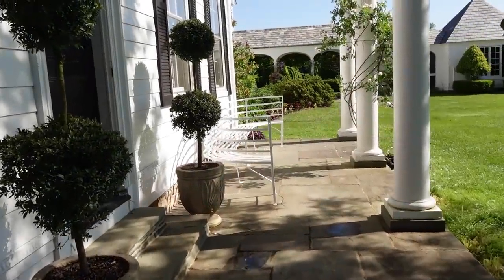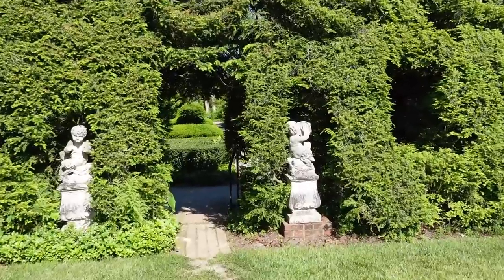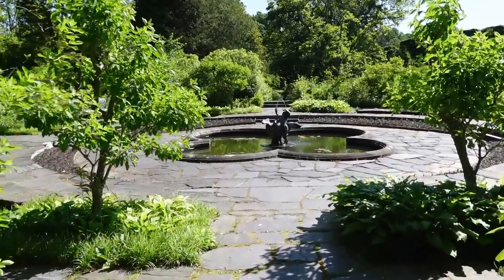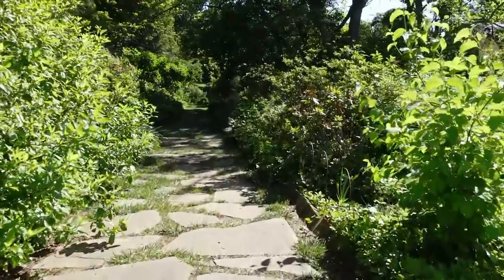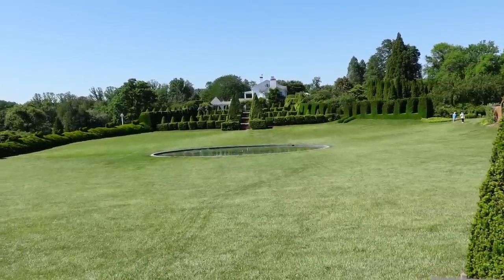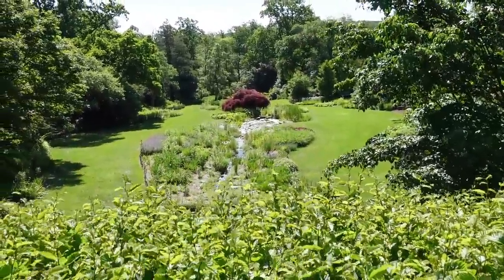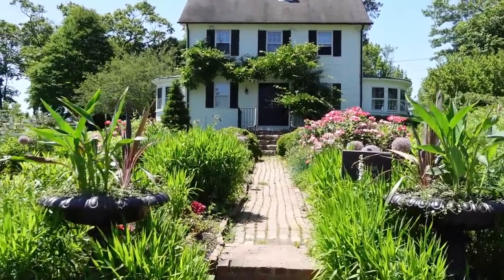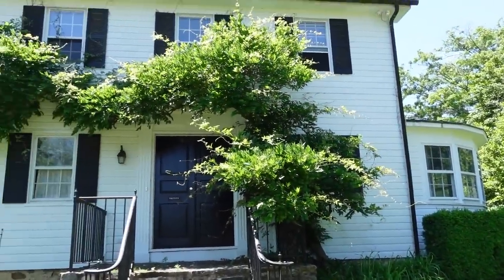Topiaries, and Tea Houses, and Roses, Oh My!!! // Garden Tour of Ladew Topiary Gardens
Join me for a garden tour of Ladew Topiary Gardens! The rose garden is in full bloom, the topiaries are to die for, and the tea house needs to come home with me!